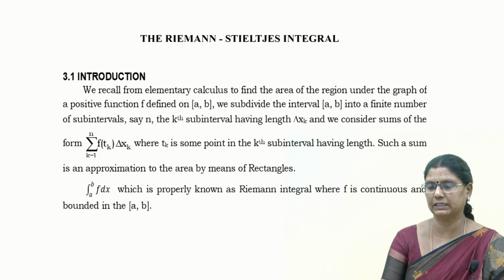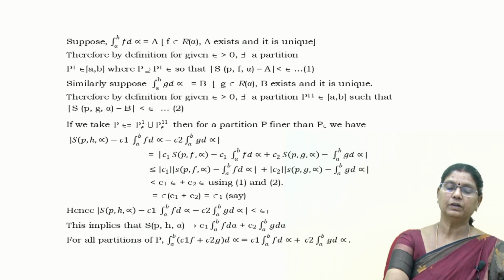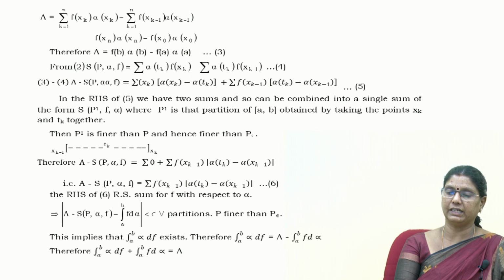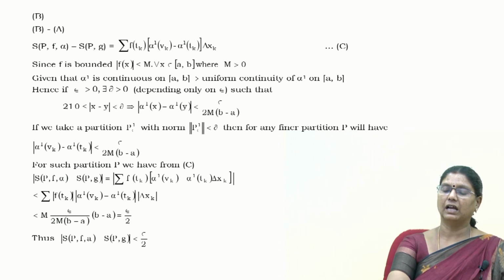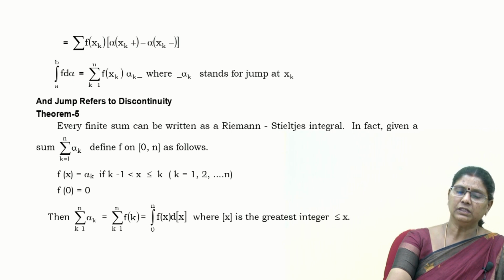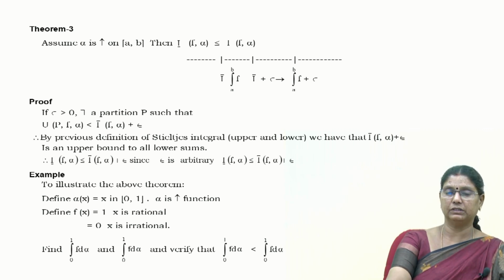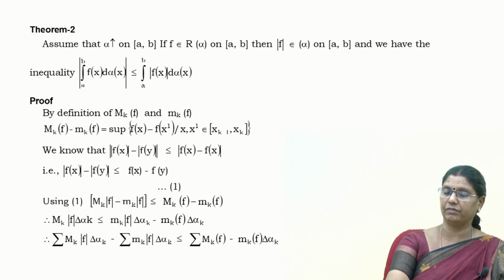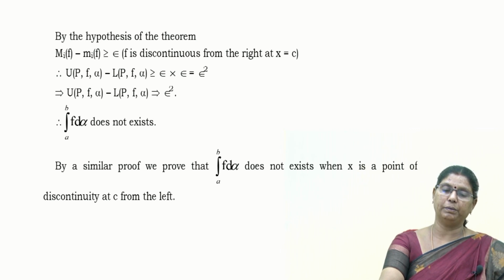REAL ANALYSIS(UNIT - III) - M.Sc (Maths)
Dr. G. PUNITHAVALLI
ASSISTANT PROFESSOR
DEPT. OF MATHEMATICS
ANNAMALAI UNIVERSITY